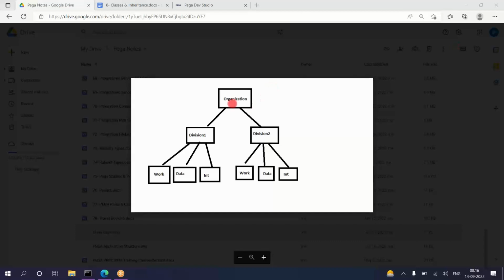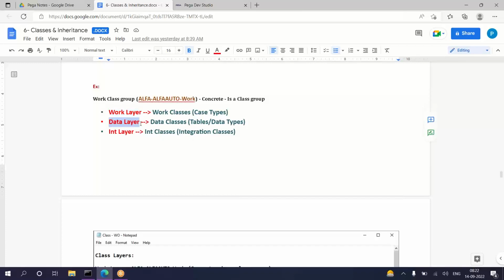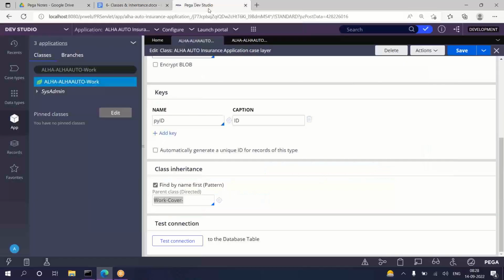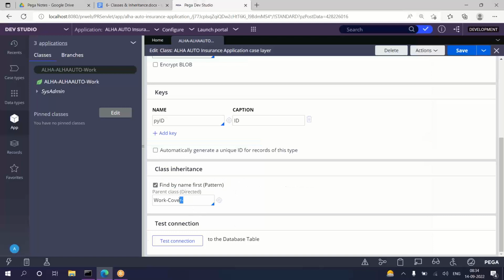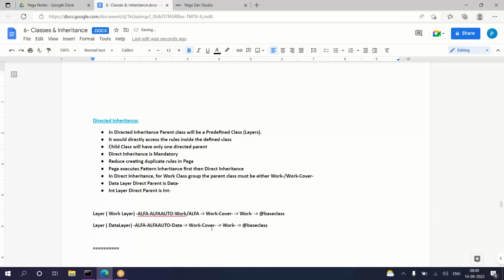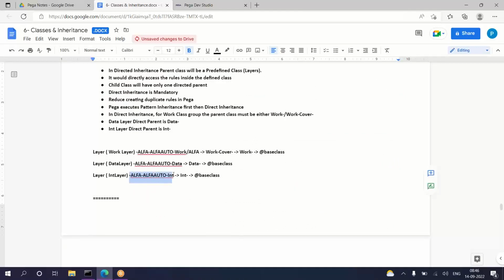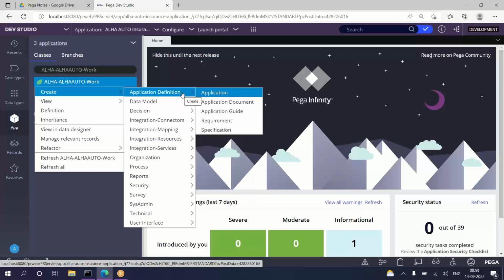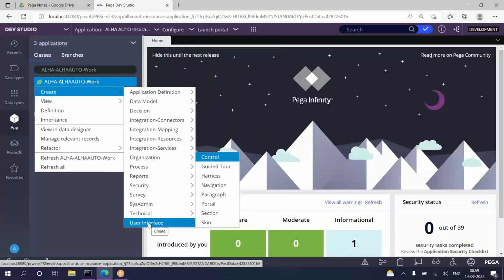PEGA Course Online | PEGA Classes & Inheritance | PEGA Online Training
Dear Students,
Greetings from PEGA TRAINING HUB! Happy Learning!
PEGA TRAINING HUB is a leading PEGA online and PEGA UI Designing.

Welcome to our PEGA Course Online!

Are you looking to enhance your skills in PEGA development? Look no further! Our comprehensive PEGA classes provide in-depth knowledge and hands-on experience to help you master this powerful platform. With our expert instructors and interactive sessions, you'll gain a solid foundation in PEGA development and learn how to leverage its advanced features effectively.

In this course, we focus on PEGA Classes & Inheritance, covering the fundamental concepts and best practices for creating and managing classes in PEGA. You'll explore the principles of inheritance and understand how to design class hierarchies to promote reusability and maintainability. Through practical examples and real-world scenarios, you'll learn how to leverage inheritance effectively to streamline your development process.

Why choose our PEGA UI Designing Course?

Comprehensive curriculum: Gain a deep understanding of UI design principles, PEGA tools, and industry best practices.

Practical exercises: Apply your knowledge through real-world projects and hands-on activities.

Experienced instructors: Learn from industry professionals with extensive UI design expertise.

Flexibility and convenience: Access the course materials and lessons anytime, anywhere, at your own pace.

Career advancement: Enhance your skills and open doors to exciting opportunities in the UI design field.

We offer 4 types of Training:
1, Online Training,
2, One to One Training,
3, Classroom Training,
4, Corporate Training,
5, Customized Training.

Regards,
PEGA TRAINING HUB.